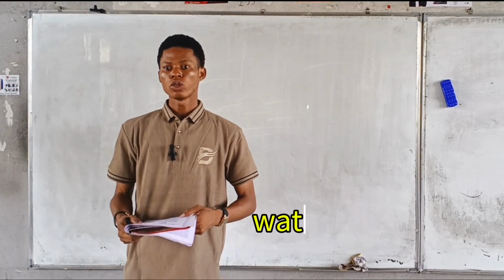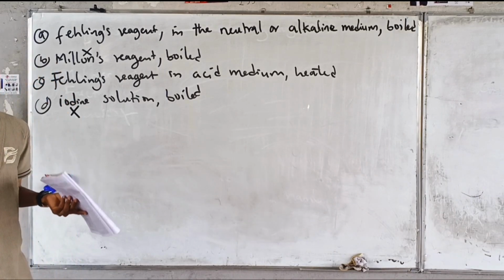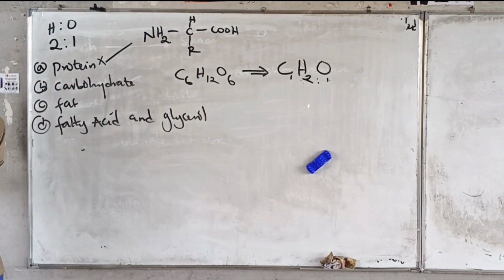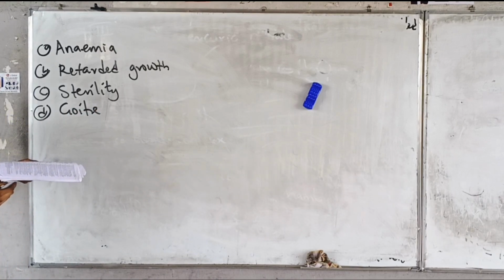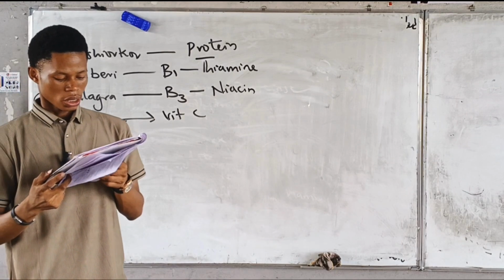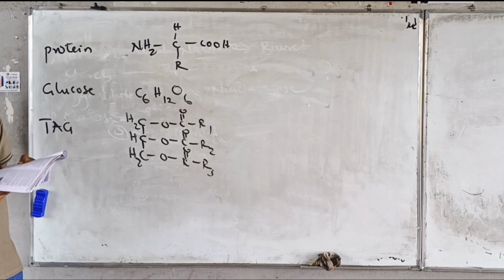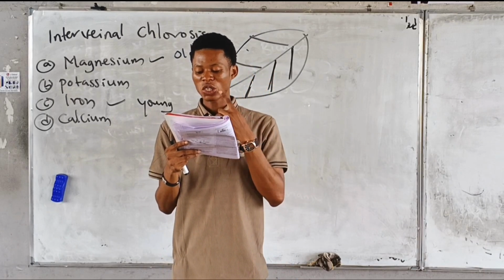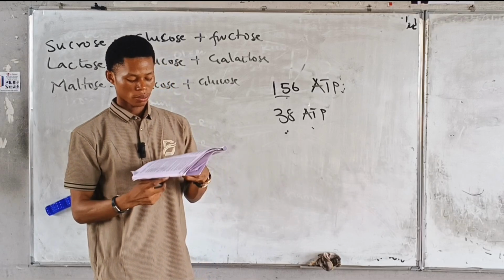JAMB 2026: 99% FAIL This WAEC & JAMB Food Test Question! | Don’t Be the next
Are you truly ready for WAEC and JAMB? Most students miss these tricky questions on food tests — especially carbohydrates, fats, and proteins! In this video, we break down past exam questions and show you EXACTLY how to answer them and score high.

If you want A1 or 300+ in JAMB, this is the video for you!
Watch till the end – your exam success may depend on it!

Would you like a pinned comment suggestion too?

 in JAMB! These Biology Questions Are Coming AGAIN in 2025!

In this powerful video, we reveal the most repeated JAMB Biology questions from past years — all focused on the high-yield topic: Food & Food Test.

Want to score 70+ in Biology? Then master this topic NOW.

We break down:

Real JAMB questions that keep repeating

How to identify carbs, proteins & fats using Benedict’s, Biuret, Sudan III tests

Smart tips to solve them faster in exams

WATCH till the end for bonus tips and free practice questions!

If you’re writing JAMB, WAEC, or NECO, this video is your shortcut to A’s.

JAMB 2025 Biology, Most repeated JAMB Biology questions, Food and Food Test JAMB, Biology questions on Food Test, WAEC food test biology, NECO biology 2025, food test explained, JAMB tips and tricks, how to pass JAMB biology, science students Nigeria, biology past questions, JAMB expo 2025, JAMB biology guide